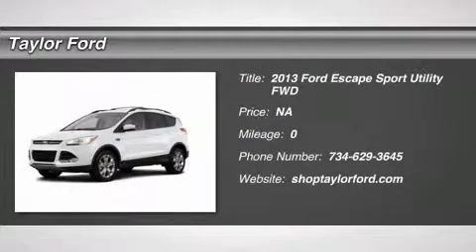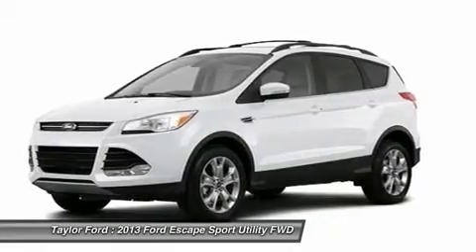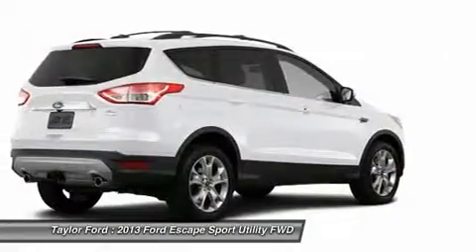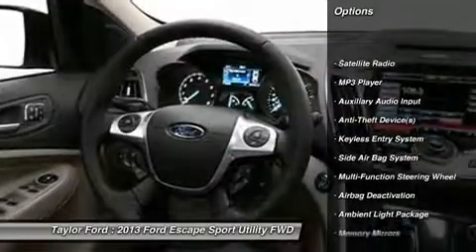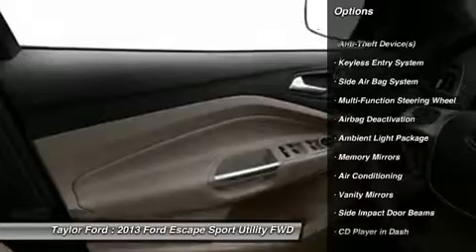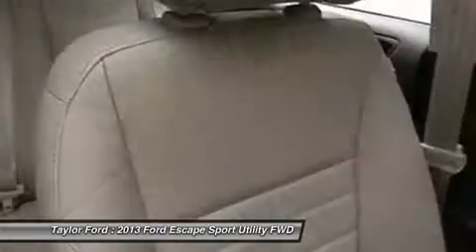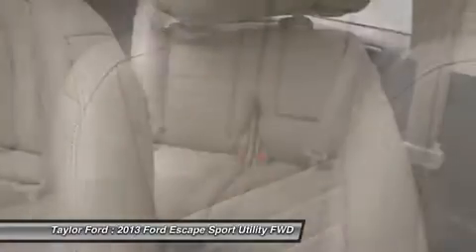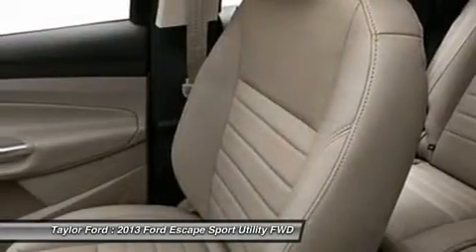2013 FORD ESCAPE Taylor, MI U21292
2013 FORD ESCAPE Taylor, MI
Stock# U21292

Taylor Ford
10725 South Telegraph

Road trips can be fun again with the anti-lock brakes and stability control in this 2013 Ford Escape. Drive away with an impeccable 4-star crash test rating and prepare yourself for any situation. Heated seats are a must-have for drivers in colder climates. Test your speed limit - this SUV has a rear spoiler. According to a review from New Car Test Drive, Classy interior, excellent handling, plenty of cargo space with rear seats that fold down with one touch. Interested in this SUV? Call today to take it for a spin.